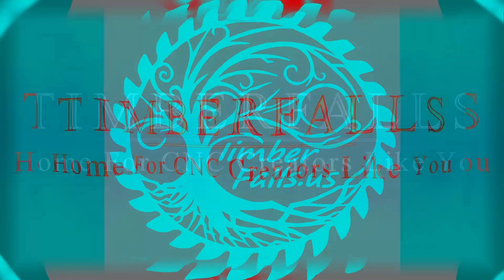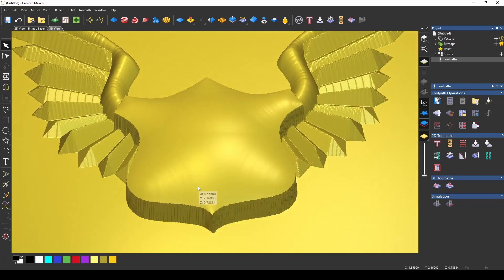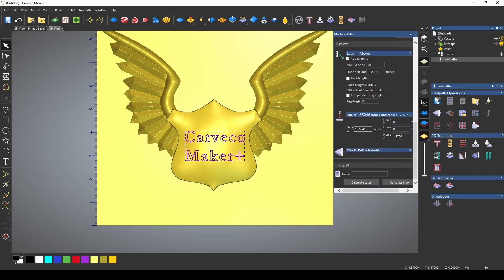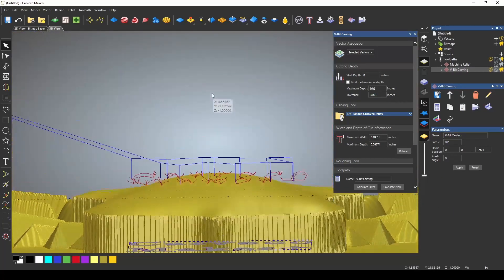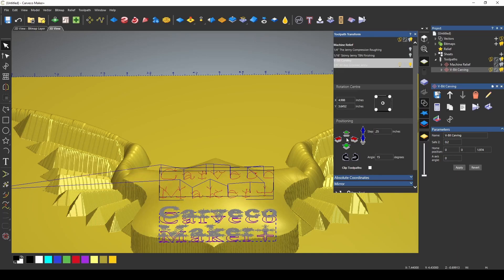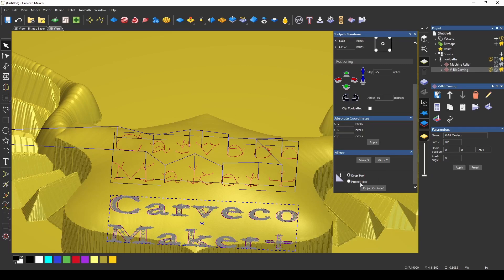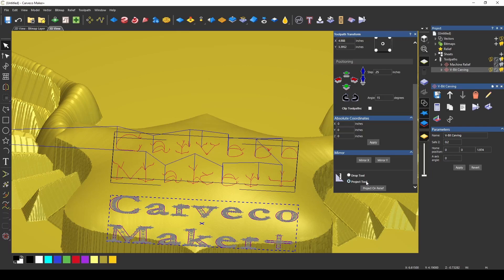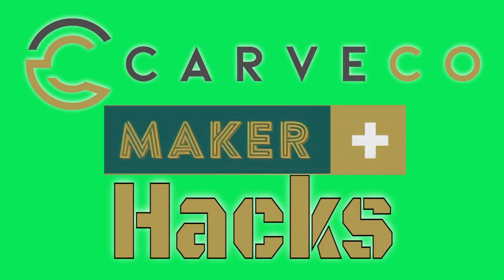Carveco Hacks + Toolpath Transform Tool a 2d Toolpath on 3d CNC Relief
Welcome back to another episode of Carveco Hacks +, where we dive deep into the tools and tricks that make Carveco Maker+ an essential part of your CNC toolkit. In this episode, we're exploring the powerful Toolpath Transform Tool, a feature that allows you to project 2D toolpaths onto 3D reliefs with precision and ease.

Ever wondered how to add intricate details to your 3D projects without the hassle? The Toolpath Transform Tool in Carveco Maker+ is your answer. This video tutorial takes you step-by-step through the process, from the basics of selecting your 2D toolpath to the advanced techniques of projecting it onto a 3D relief, enhancing your projects with depth and dimension that were previously out of reach.